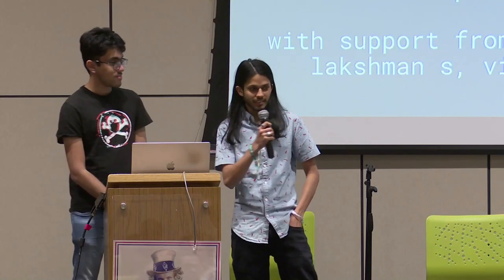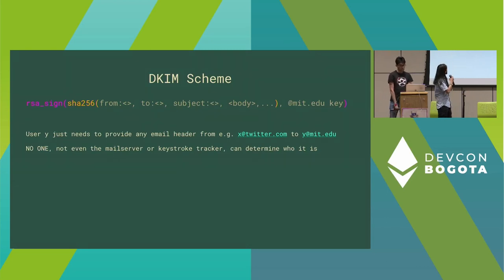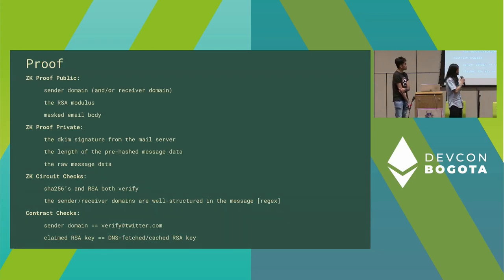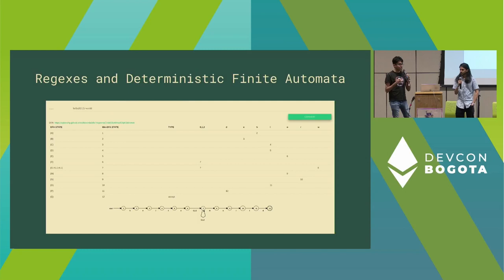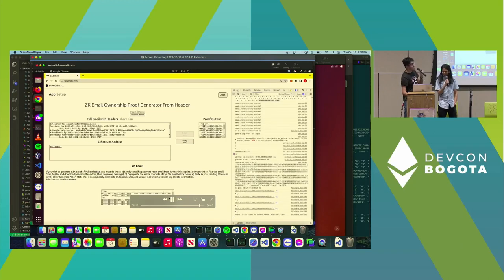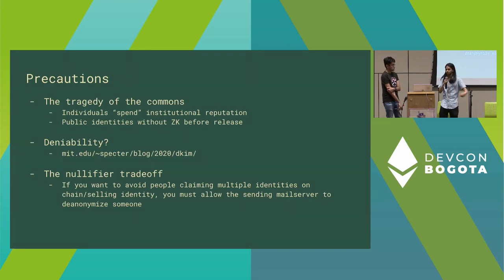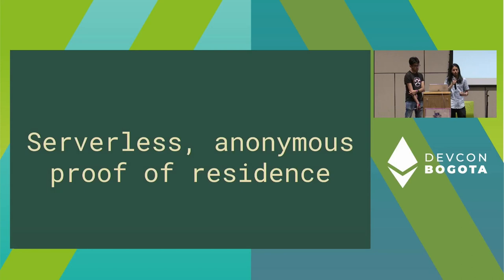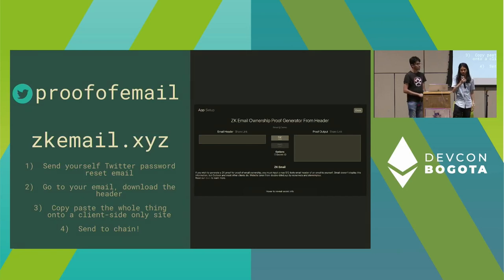zkemail: Decentralized ID Verification on Chain Without Servers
We demo zk-email, a new primitive that lets you verify emails trustlessly. We demo a simple trustless Twitter badge on chain, and show how almost any data in web2 can be turned into trustless badges or zk badges on a blockchain. Launching with Personae Labs!

Speaker(s): Aayush Gupta, Sampriti Panda
Skill level: Beginner